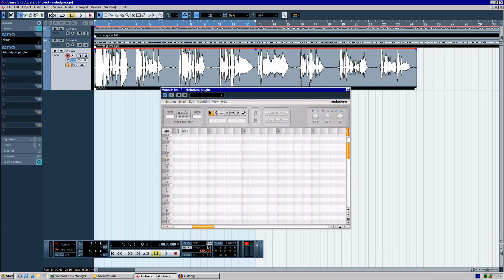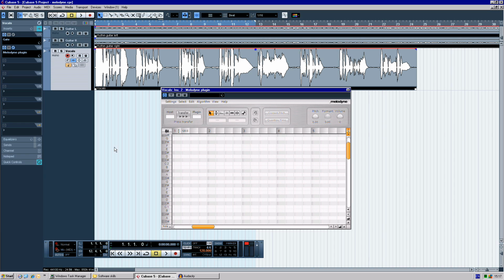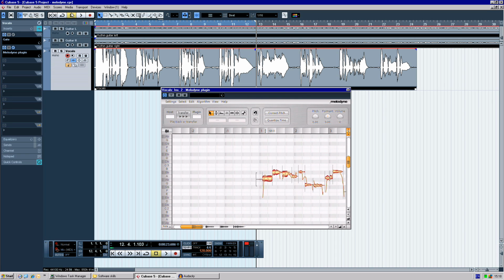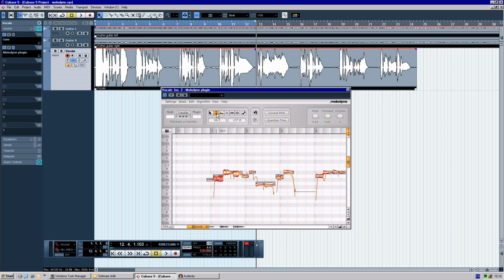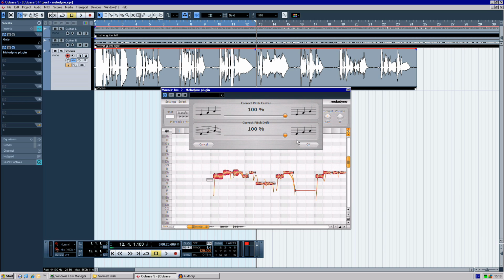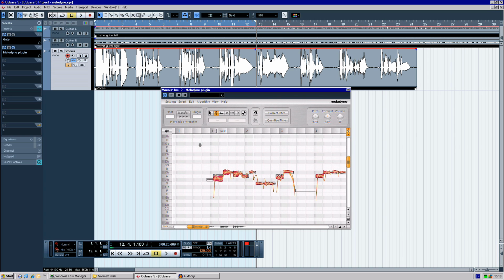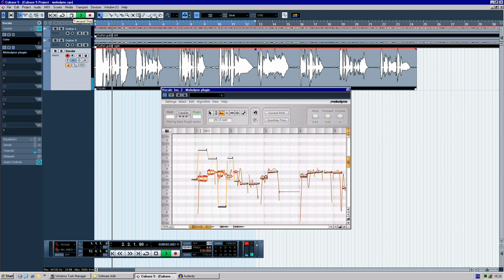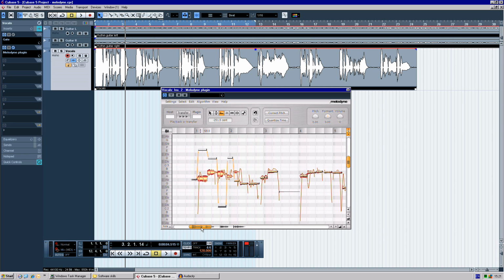Vocal Pitch Correction in Melodyne